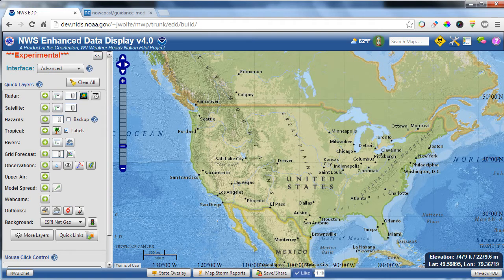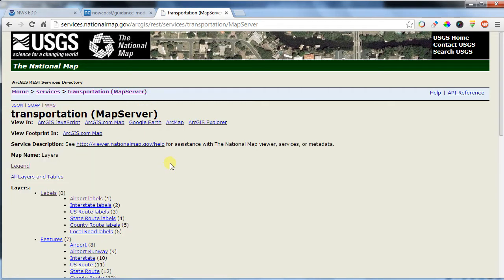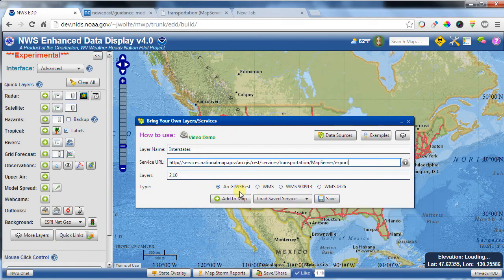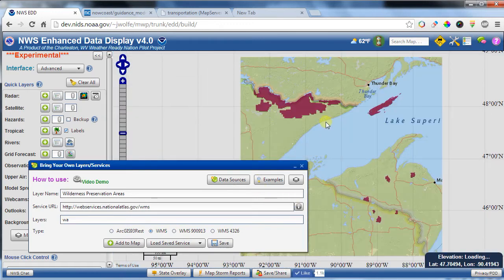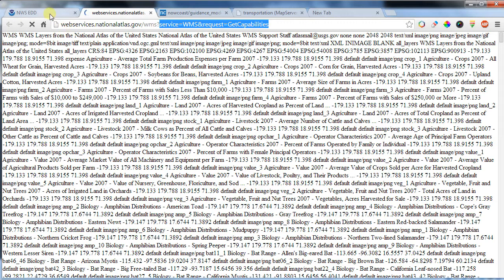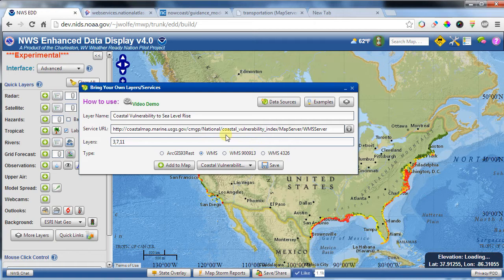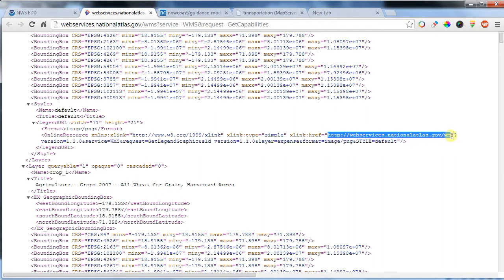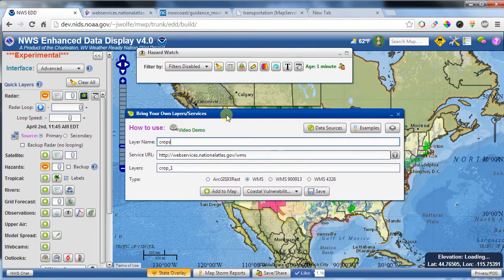NWS Enhanced Data Display (EDD) - Bring Your Own Data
Charleston, WV